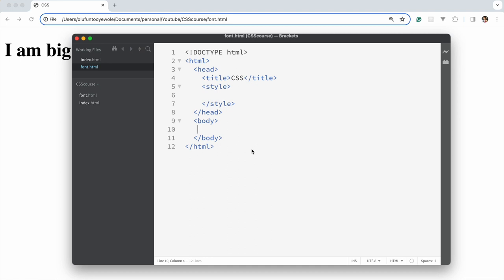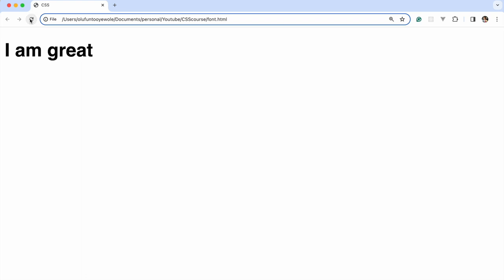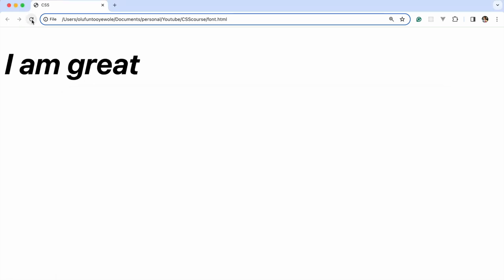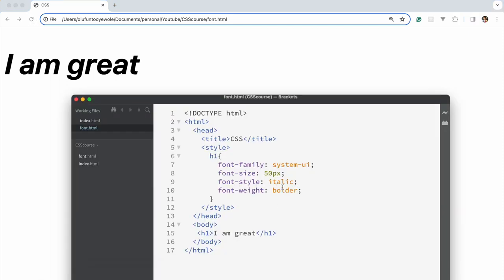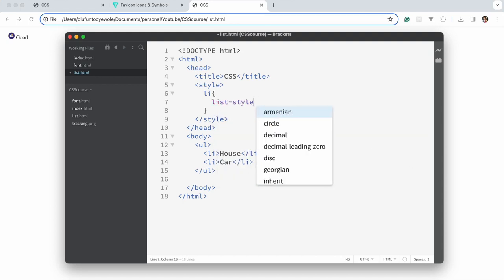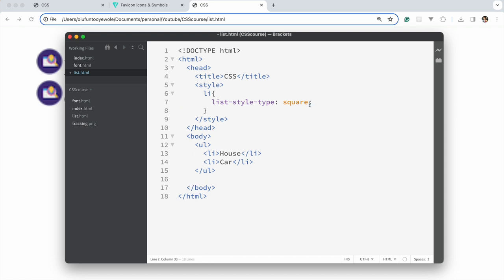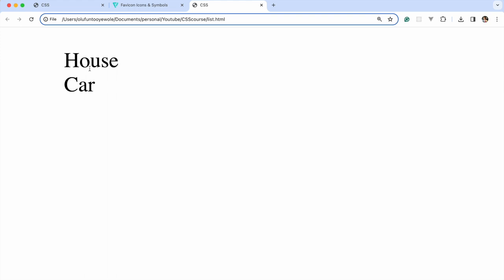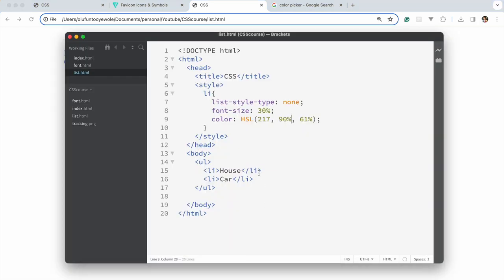Introduction to web development for beginners: HTML/CSS Crash Course Part 6(fonts, styling lists)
In this video, we will talk about styling texts.

Timestamps:
00:00 Intro
01:25 Font family
03:13 Font size
04:25 Font weight
05:25 External fonts
07:47 Styling lists
11:09 CSS units